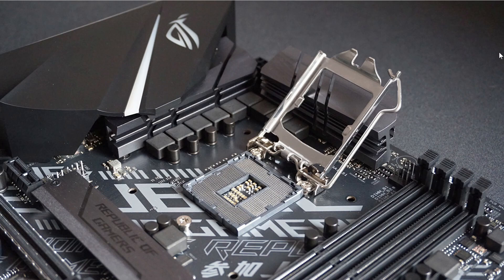Windows 11 CPU and Graphics processor questions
Unfortunately upgrading the CPU is often a impossible task.  GPU can be a easy fix on a desktop but not so on a laptop